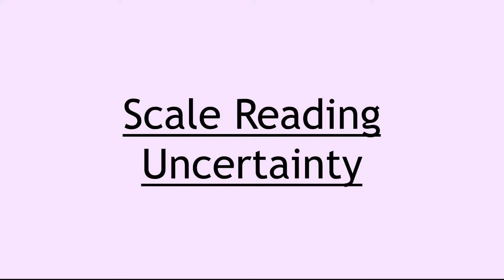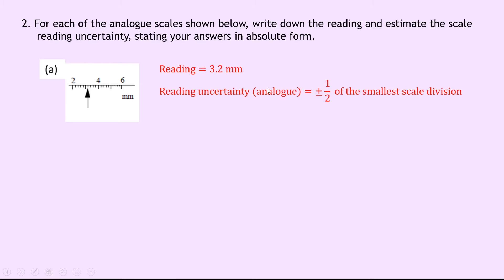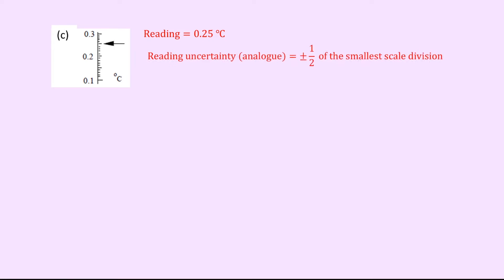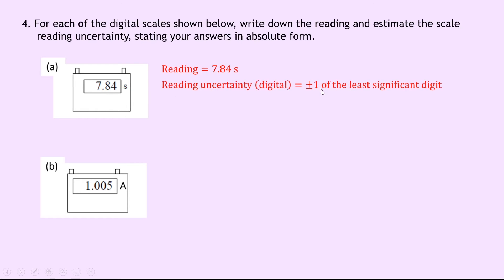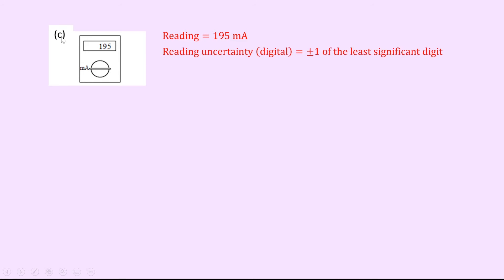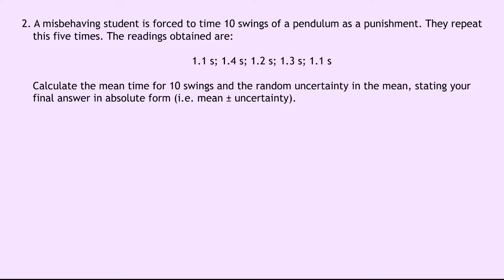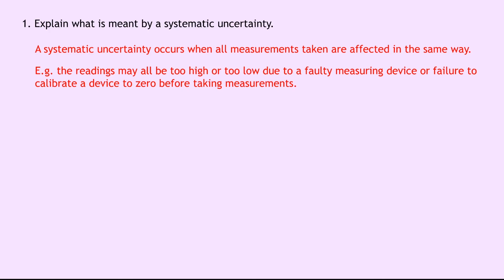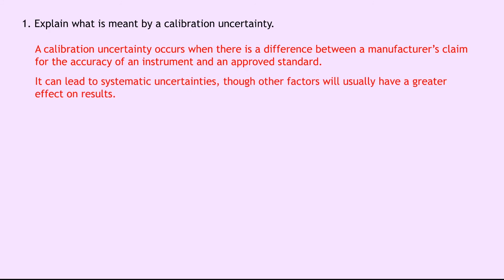Advanced Higher Physics | Introduction | Types of Uncertainty | WORKED EXAMPLES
In this video, I go over some worked examples showing you how to answer questions involving scale reading uncertainty, mean and random uncertainty, systematic uncertainty and calibration uncertainty.

⏱ Timestamps:
00:41 Scale Reading Uncertainty
05:21 Mean and Random Uncertainty
07:08 Systematic Uncertainty
08:10 Calibration Uncertainty